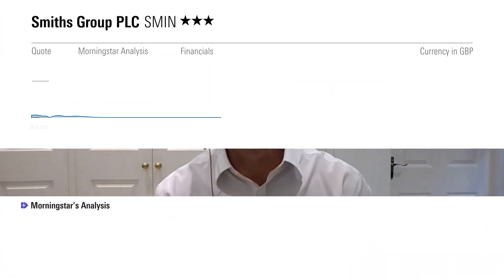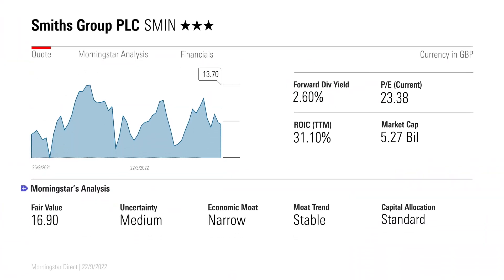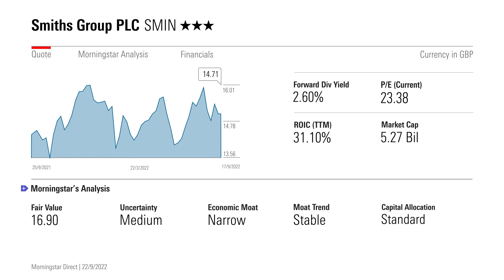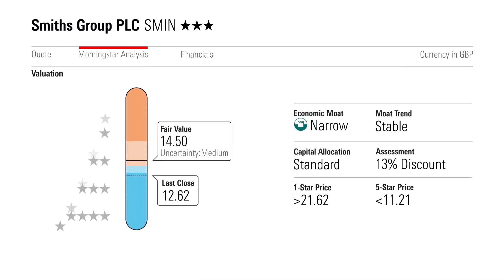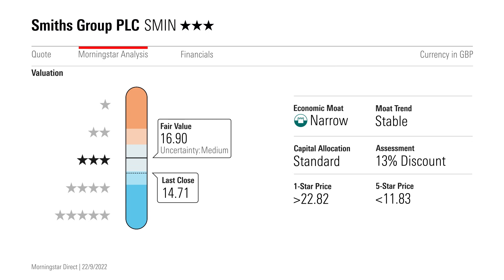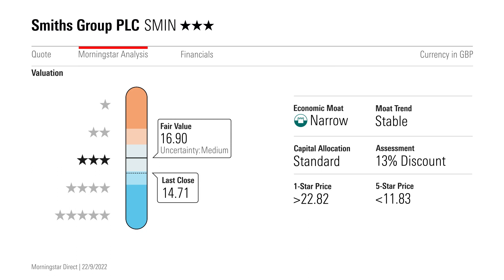Stock of the Week: Smiths Group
Engineering group behind airport security scanners has some profitable niches